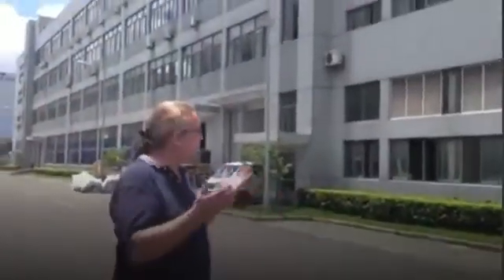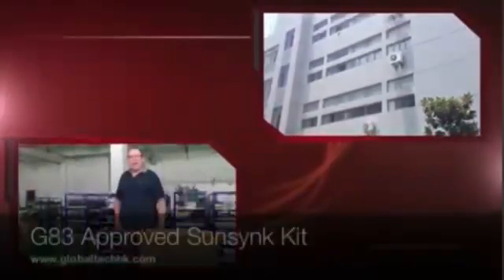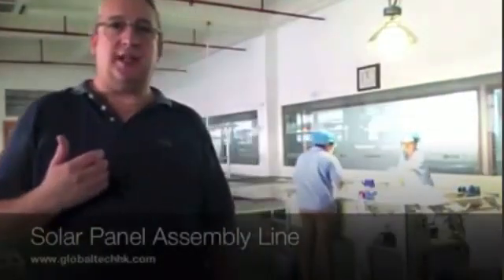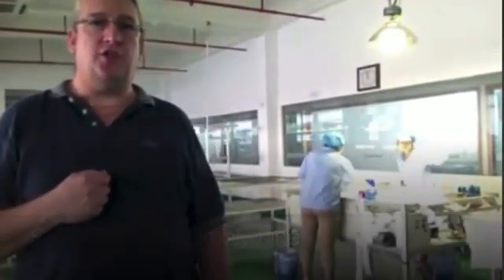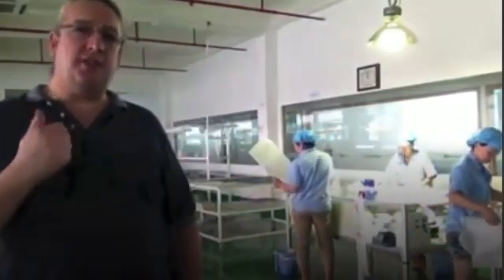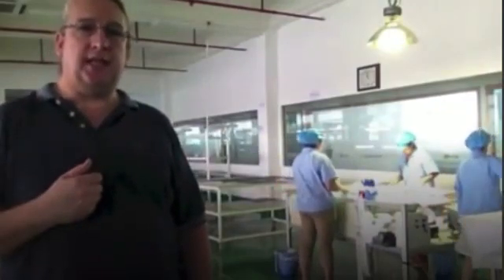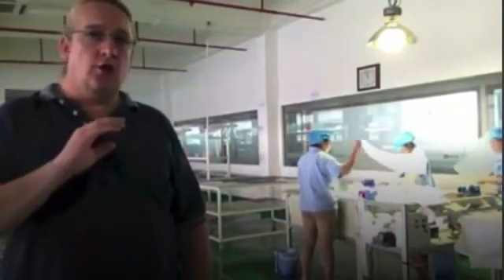A blast from our past, Sunsynk many years ago sunsynk History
This an old video I found of the professor and A much younger me (lol) We just completed and fully tested our first on grid inverter oh and yes it was only 500 W, Which at the time was quite revolutionary how things have changed. Sadly this product was not that successful we only sold 1000 units The problem was having spent two years testing, We were overtaken by companies producing a 1 kW unit and then 2 kW and the rest is history. sunsynk old inverters,